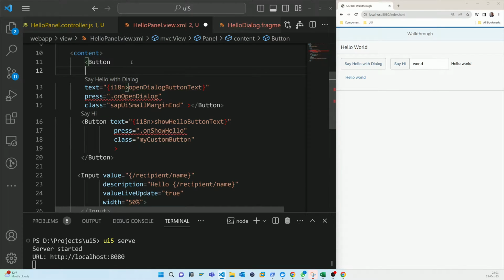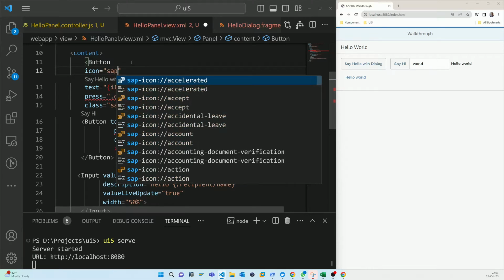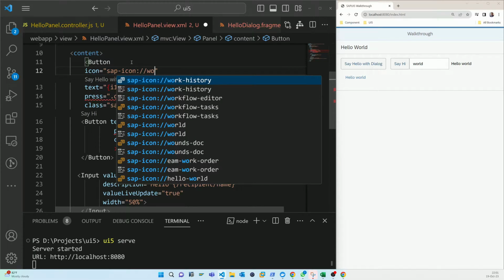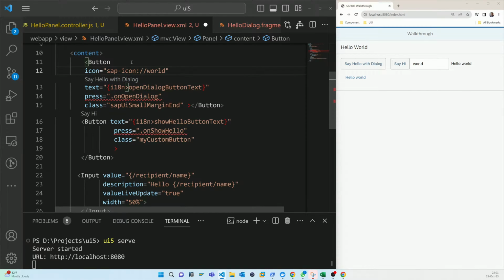SAP UI5 FIORI - Icons #18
SAPUI5 Step 18: Icons Tutorial - Adding Icons to Dialogs

Welcome to Step 18 of our SAPUI5 tutorial series! In this episode, we'll dive into the world of icons. 🌟

Learn how to add icons to your SAPUI5 dialogs to enhance user experience and make your web app more visually appealing. We'll utilize SAPUI5's extensive icon font, which includes over 500 icons for you to choose from. This step-by-step guide will walk you through the process.

📝 Tutorial Highlights:

Adding icons to your SAPUI5 application.
Leveraging SAPUI5's icon font for a wide variety of choices.
Improving the visual appeal of your dialogs.

SAPUI5 Icons
SAPUI5 Icon Font
Icon Integration
SAPUI5 Visual Appeal
SAPUI5 Tutorial
Dialog Icons
User Experience
SAPUI5 Web App
Icon Font Usage
Icon Explorer
SAPUI5 Development
Web App Design
SAPUI5 Coding
SAPUI5 Tutorial Series